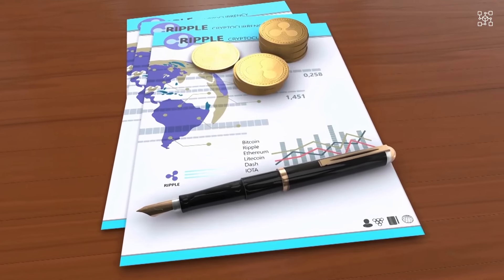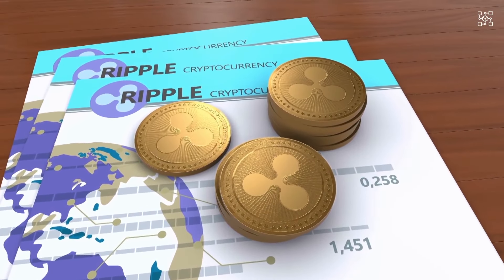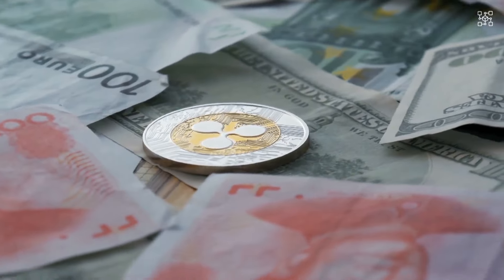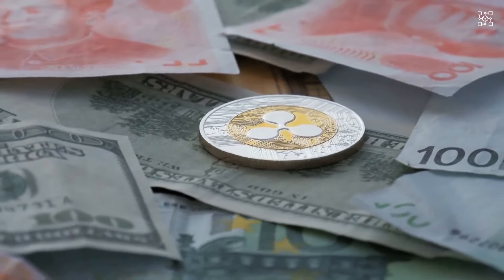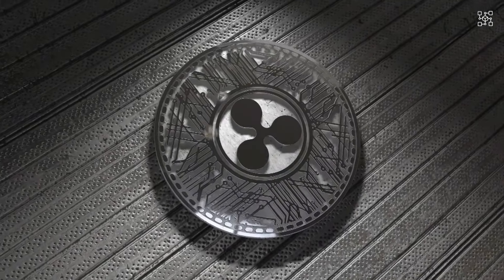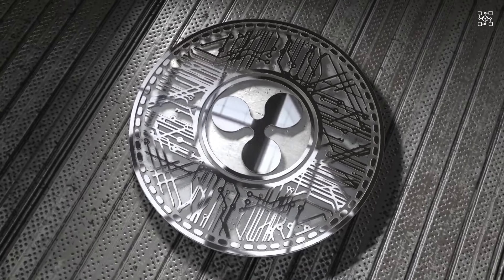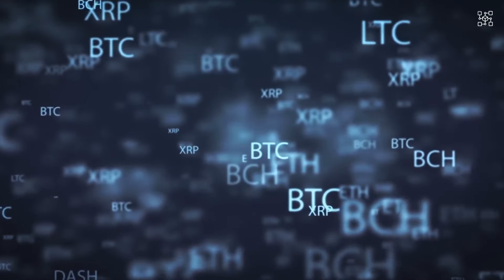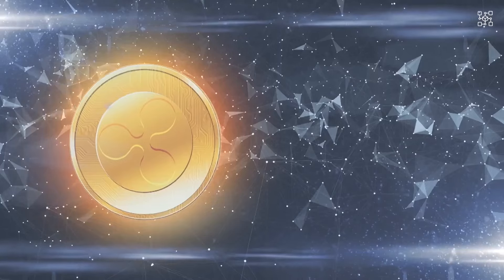RIPPLE XRP: This Will Be HUGE... NOW.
In this video, XRP (Ripple) is discussed. See the XRP News, what XRP Ripple is, and how you can become rich with XRP (Ripple). Xrp is a public blockchain platform. Ripple is an open-source protocol for a payment network, based on an idea by web developer Ryan Fugger, businessman Chris Larsen and programmer Jed McCaleb. It is being further developed by Ripple Labs. Xrp Ripple was founded 2012 by Brad Garlinghouse and Chris Larsen.

Different types of crypto are discussed and the latest crypto news is given to you!

COINBASE ACCIDENTLY SPILLED XRP SECRET! IF YOU ARE HOLDING 50 XRP TOKENS YOU NEED TO SEE!!